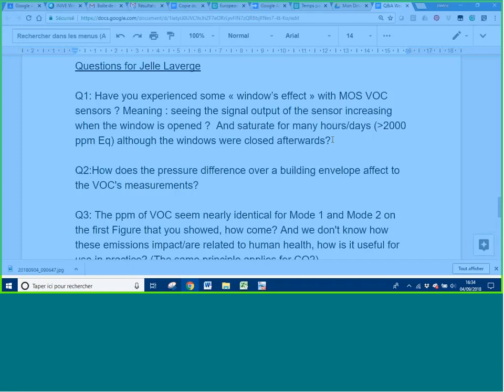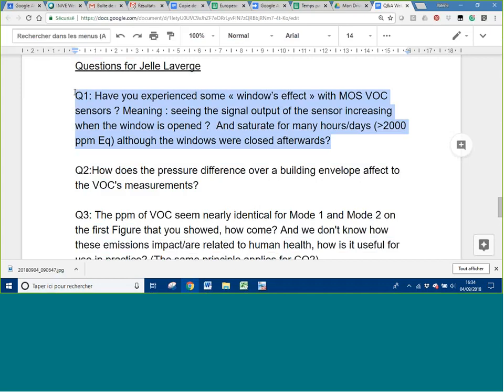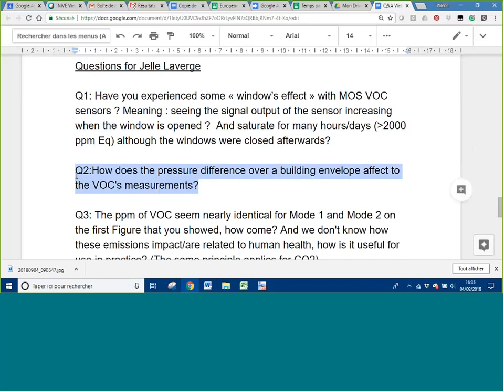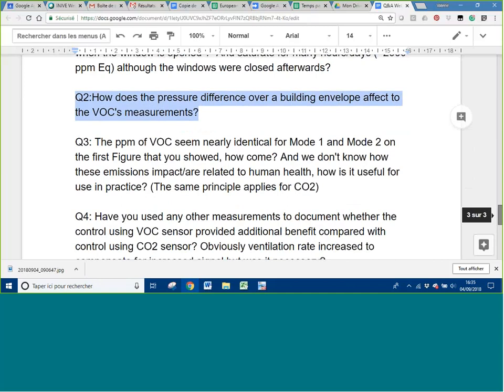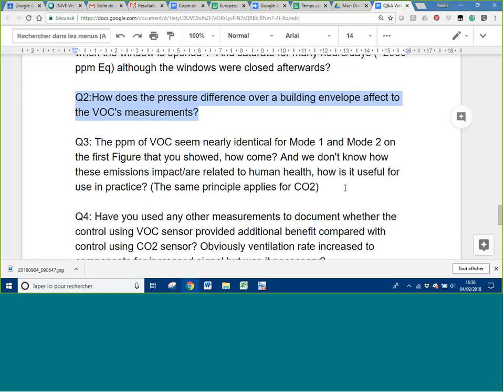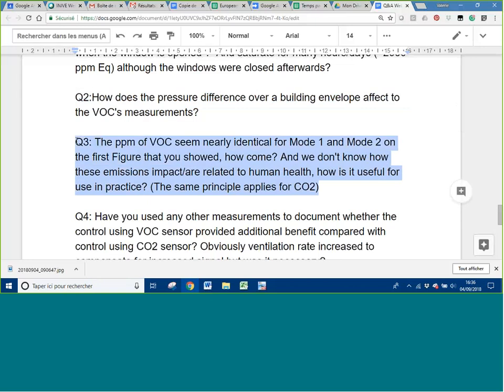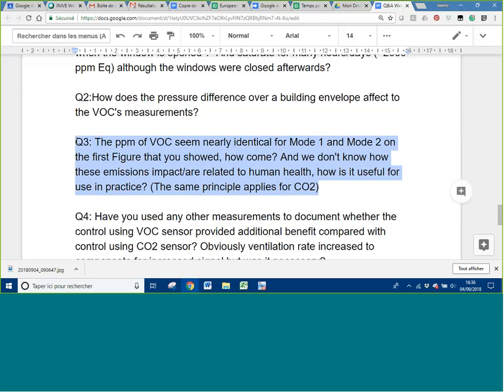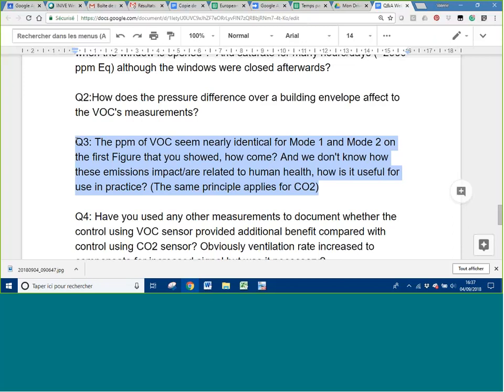EBC Annex 68 & AIVC Webinar | 4-Sep-18 | Q & A (part 3)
MOS VOC sensors gain increasing attention in the ventilation community because of their low price and claimed ability to supplement or even substitute CO2 sensors for demand control. Even though there are many “IEQ” meters available on the market, where these sensors are used, the amount of scientific studies focused on their reliability and applicability is still limited.
In this webinar, participants of IEA EBC Annex 68 will present research results, experiences and thoughts related to MOS VOC sensors. The aim of the webinar was to intensify discussion on the topic of low-cost sensors in the ventilation community.
This webinar was jointly organised by the IEA EBC Annex 68: “Indoor Air Quality Design and Control in Low Energy Residential Buildings” and the Air Infiltration and Ventilation Centre The webinar was hosted by INIVE